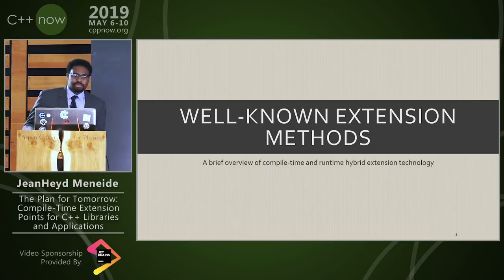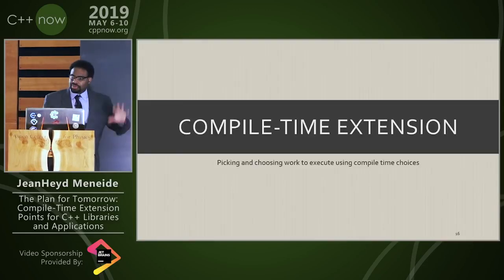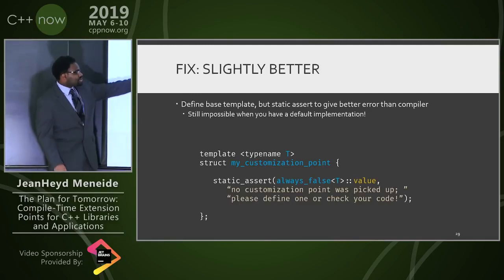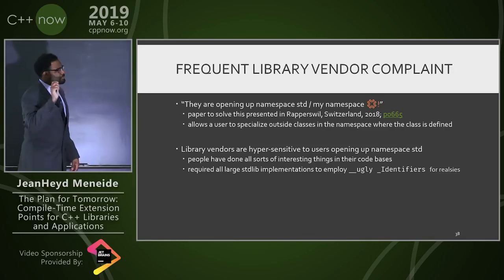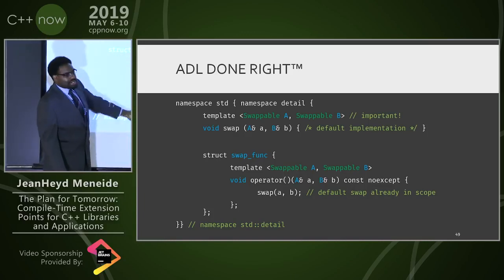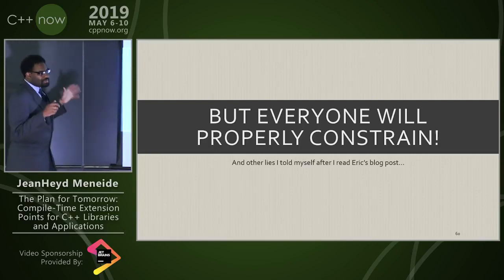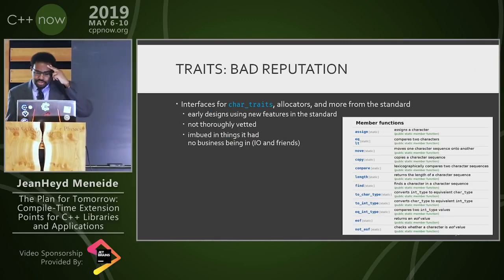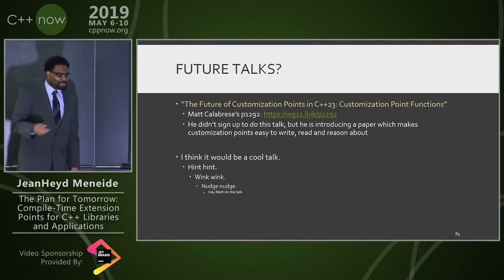C Now 2019 JeanHeyd Meneide “The Plan for Tomorrow Extension Points in C Appli